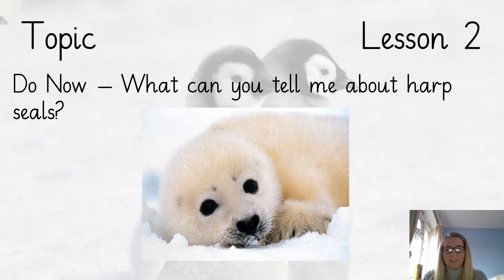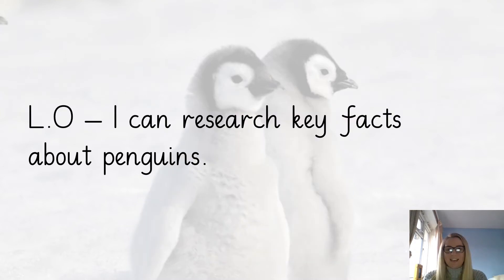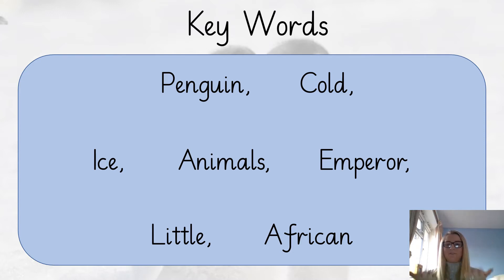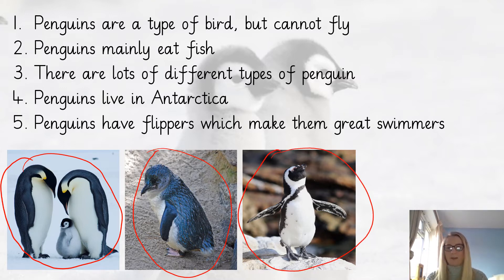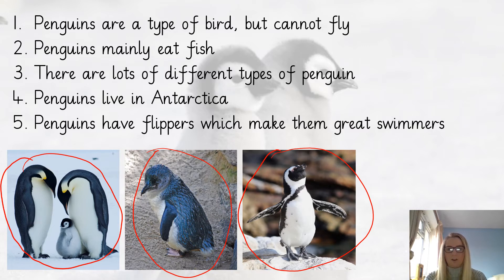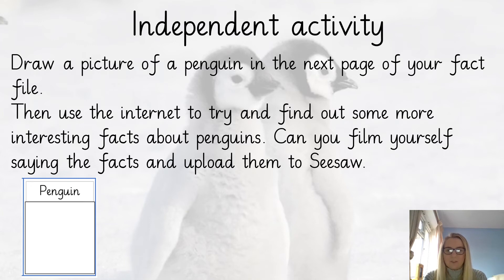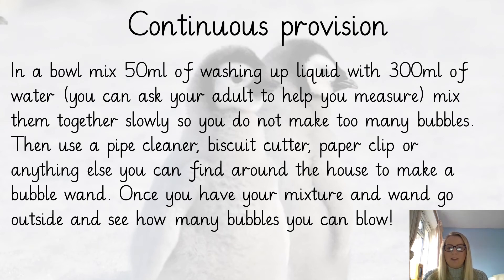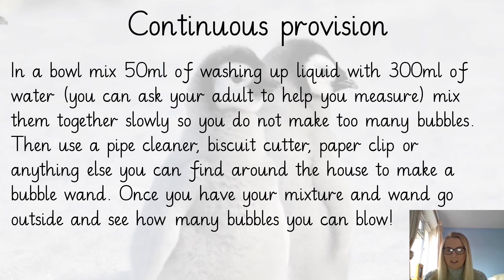Reception - Topic - Lesson 2 19/01/2021